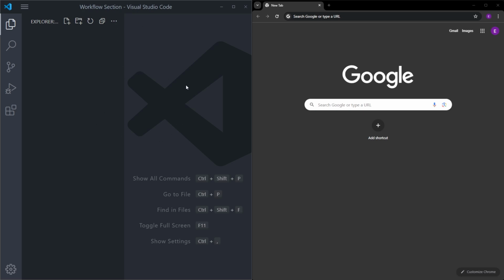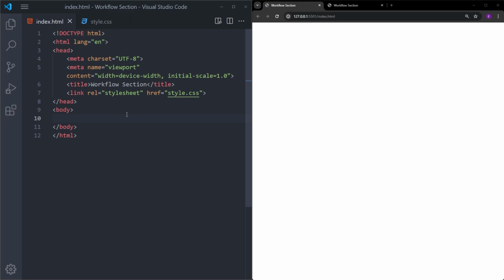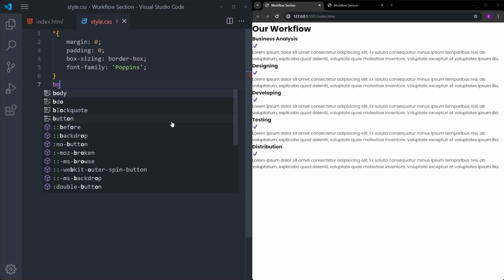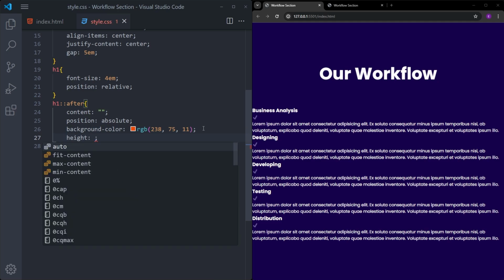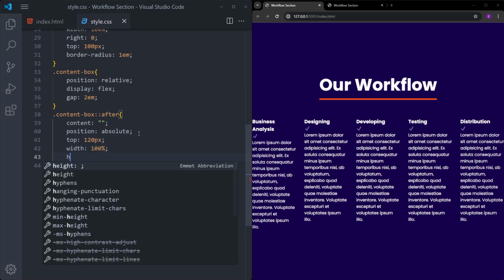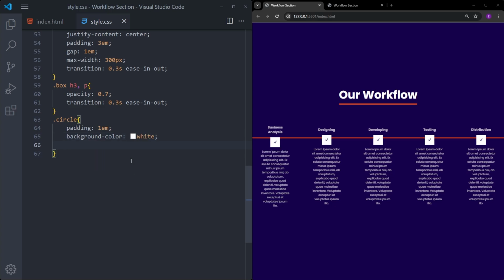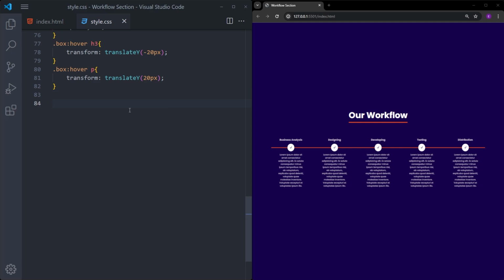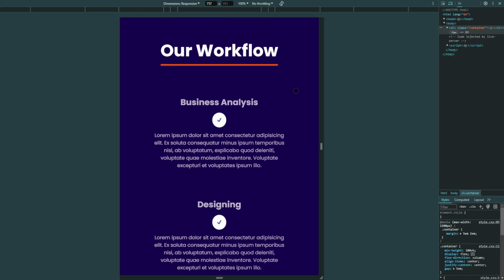Modern Responsive Workflow Section Using HTML & CSS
In this video, you will learn how to build a responsive workflow section using HTML and CSS. I hope you enjoy it.